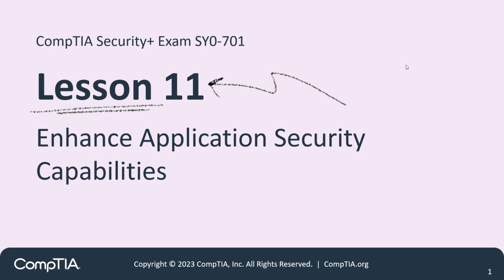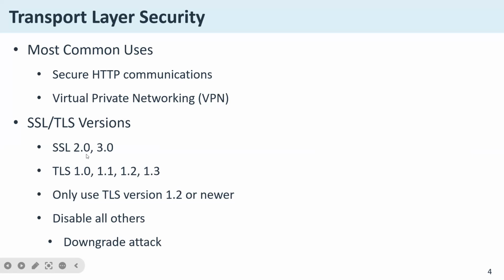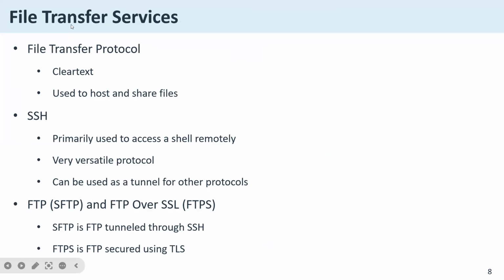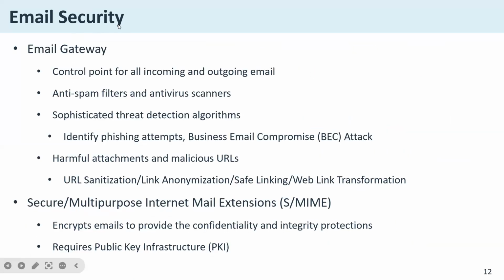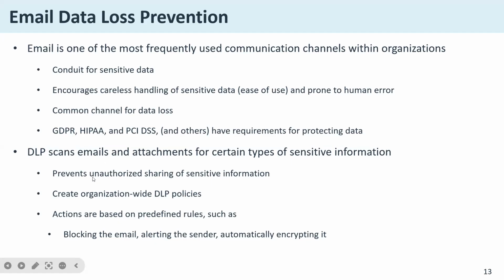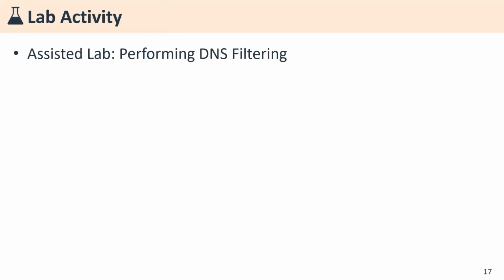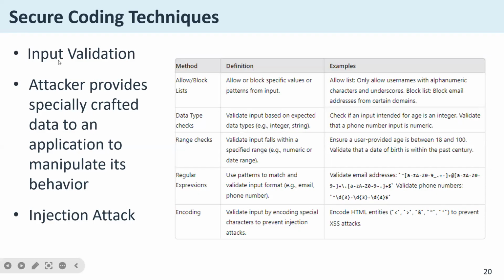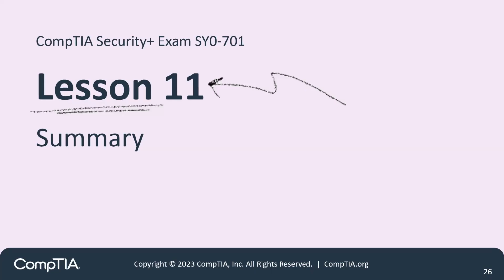Enhance Application Security Capabilities - CompTIA Security+ Exam SY0-701 Prep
Hurray:
- Save 10% on your exam voucher and
- Get free access to a closed study group for support
- Access to 700 Exam DUMP for CompTIA Security+ Exam SY0-701
- Mentorship to aid you pass your exam TODAY!
- Access to CompTIA Live Exam Prep Sessions

SOUTECH-CTLHub Africa( CLACACHI TECHNOLOGY LIMITED) is an accredited CompTIA, AWS, Cisco, Microsoft Training Partner.

Training Prerequisites: ( Below Playlist will aid your Exam Preparations)